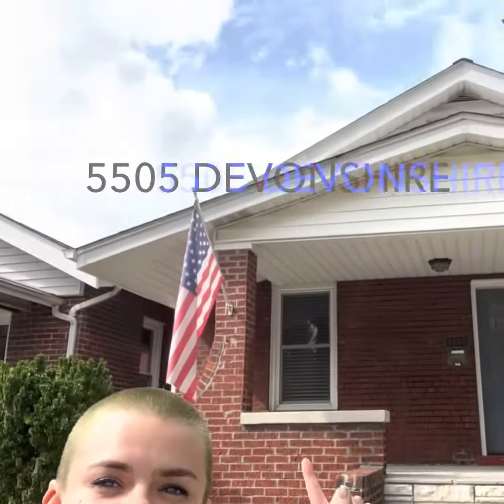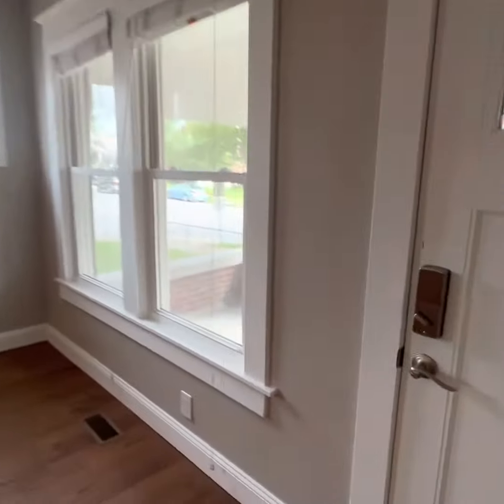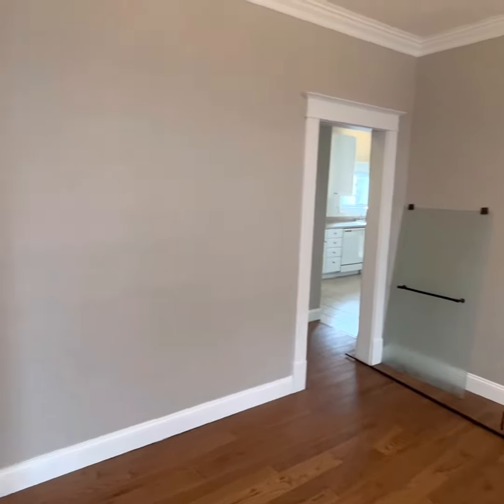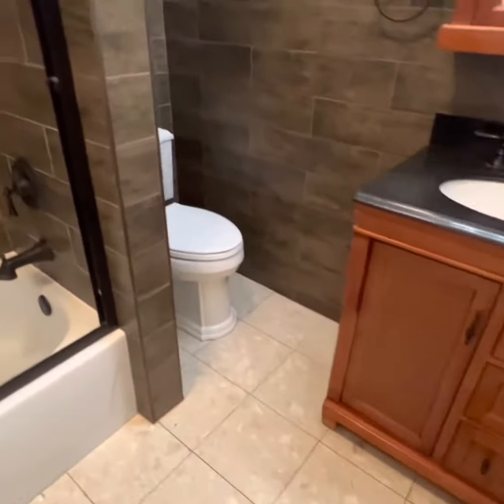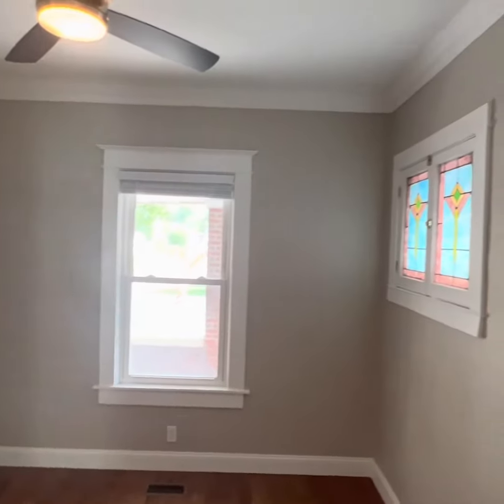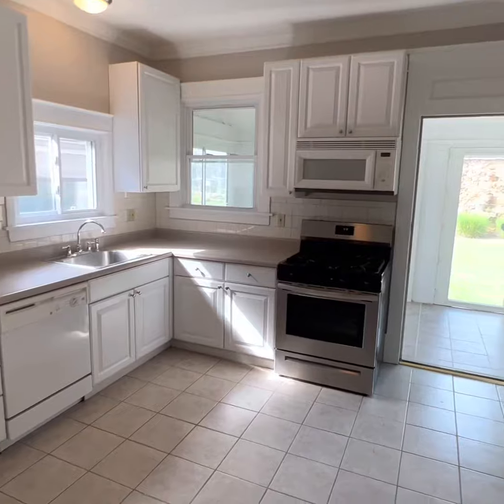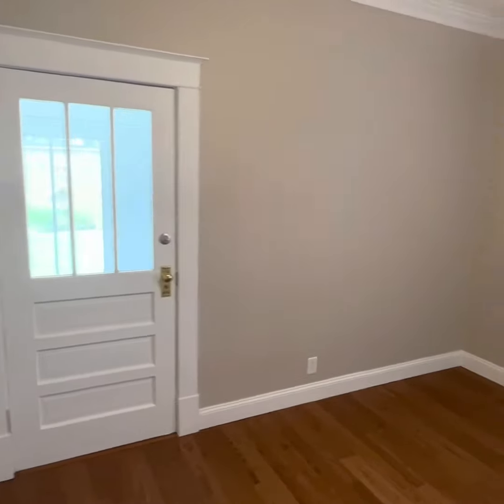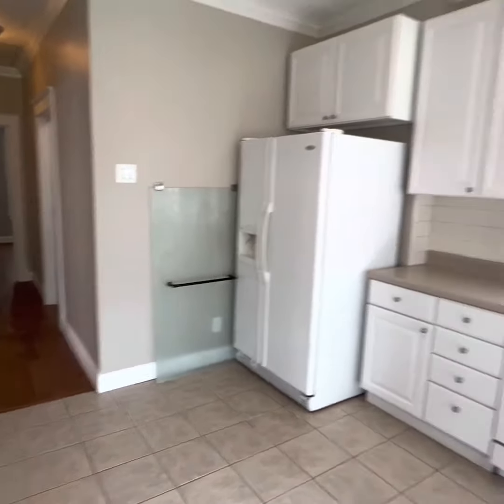RENTED - 5505 Devonshire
Single-family, 2BR/1BA home with a modern kitchen, spacious dining, bedroom and bathroom, and a back sunroom to enjoy all ur plant bebes.